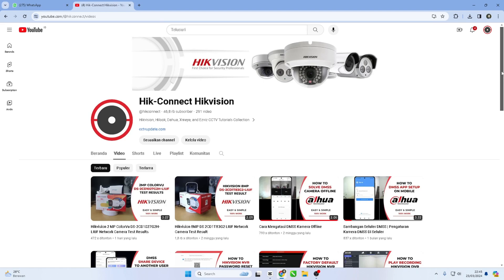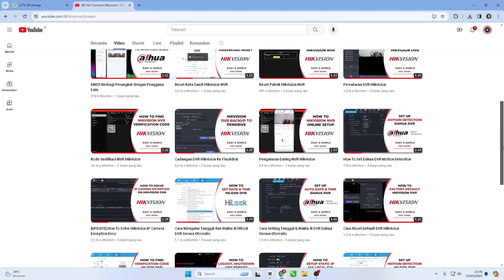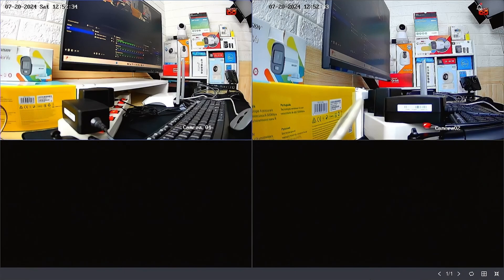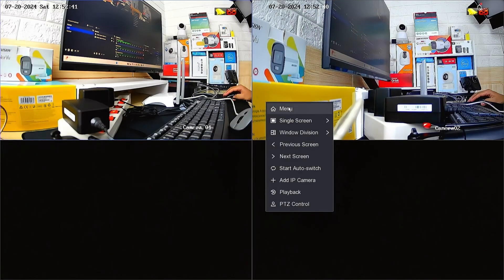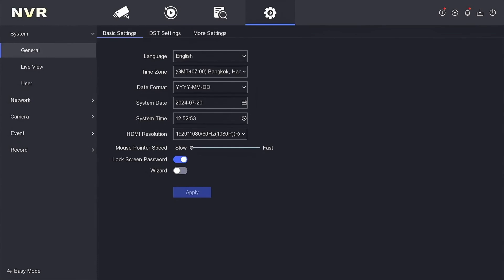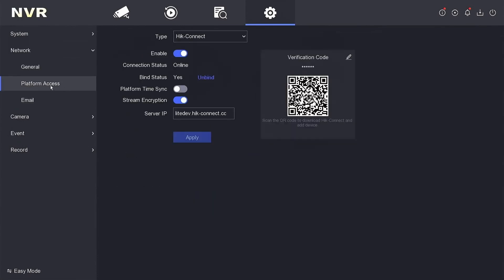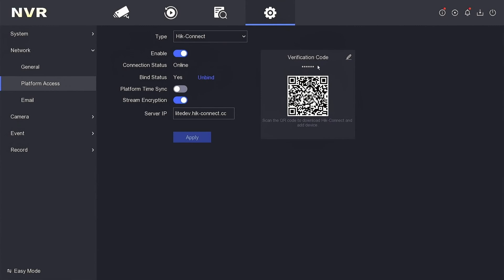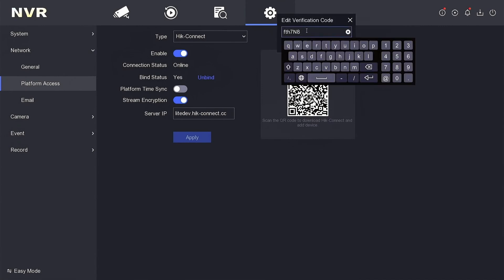How To Obtain Hikvision NVR Verification Code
This Video Explain How To Obtain Hikvision NVR Verification Code. This verification code is required when setting up the hikvision device in the hik-connect application. We can find hikvision dvr verification code on the label device or on the menu platform access.